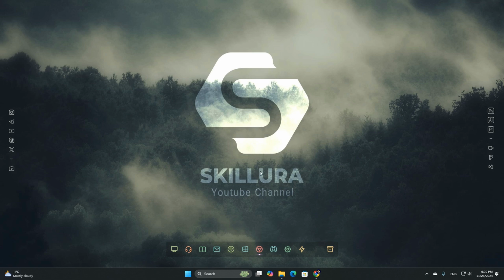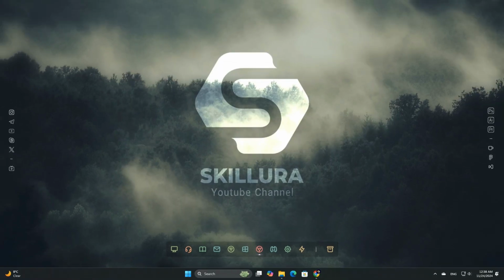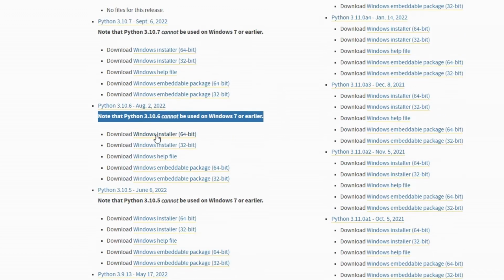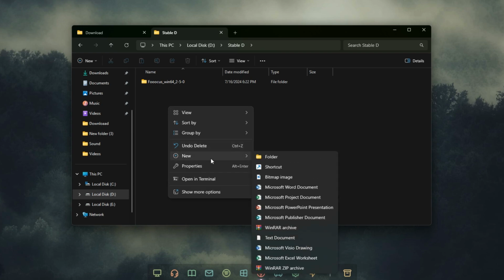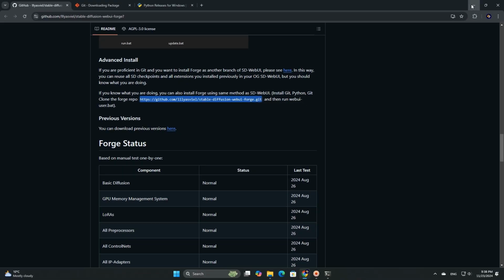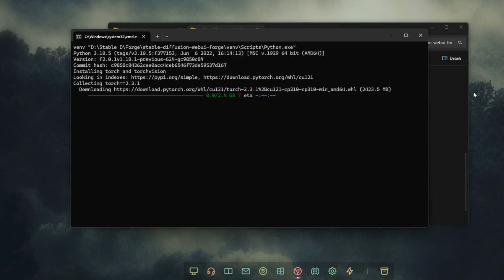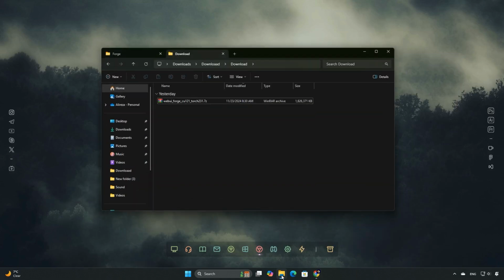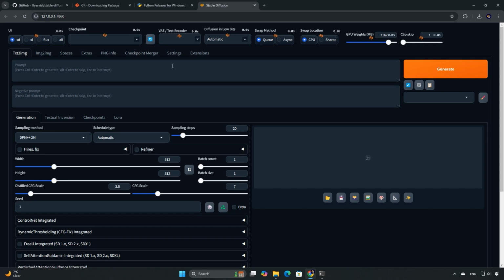Stable Diffusion AI Success Made EASY with Forge UI!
In this video, I intend to introduce you to Forge, one of Stable Diffusion's most potent and popular user interfaces, and explain how to install it on Nvidia graphics cards.
The installation method for AMD graphics cards will be covered in other videos.
Forge is a completely optimized and faster version of the Automatic1111 user interface. Its new features and capabilities take the experience of generating AI art to a new level.
Forge is the best choice if you want more control over the image generation process, more precise and higher-quality results, and faster performance.